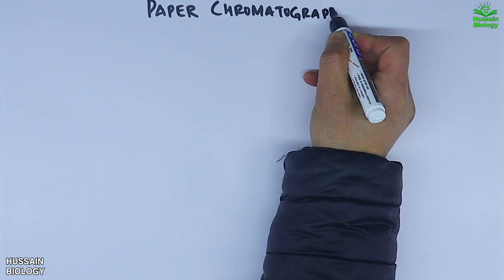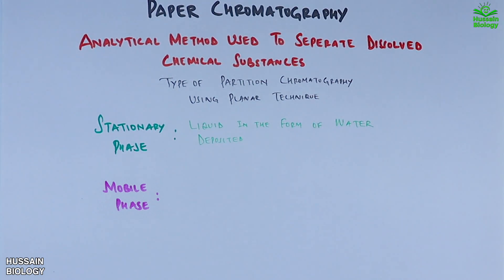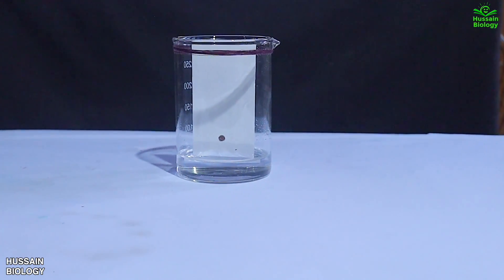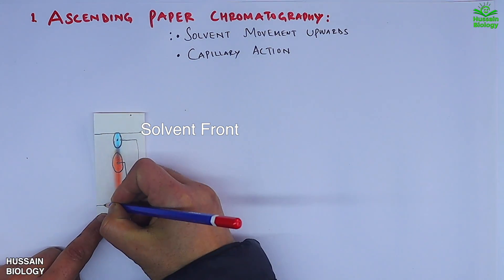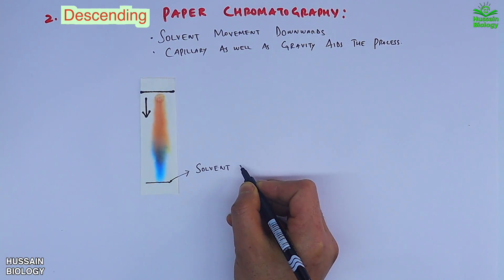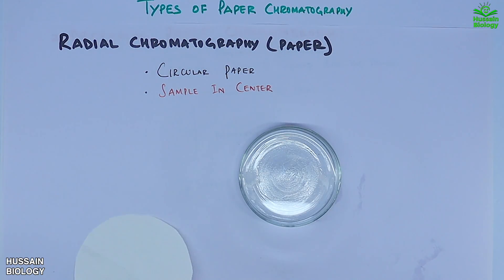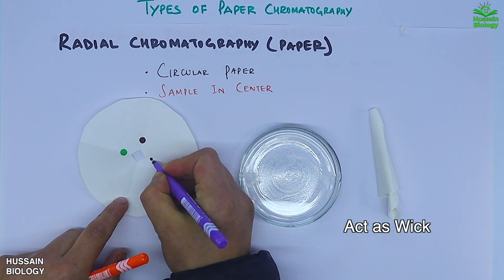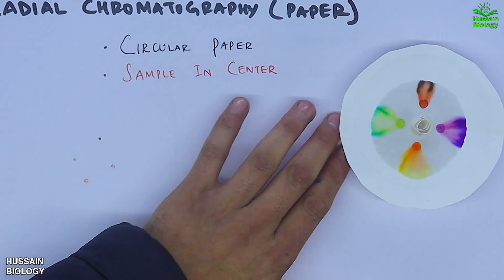Paper Chromatography and it types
Paper chromatography is an analytical method used to separate coloured chemicals or substances. It is now primarily used as a teaching tool, having been replaced in the laboratory by other chromatography methods such as thin-layer chromatography (TLC).

The setup has three components. The mobile phase is a solution that travels up the stationary phase by capillary action. The mobile phase is generally a mixture of non-polar organic solvent, while the stationary phase is polar inorganic solvent water. Here paper is used to support the stationary phase, water. Polar water molecules are held inside the void space of the cellulose network of the host paper. The difference between TLC and paper chromatography is that the stationary phase in TLC is a layer of adsorbent (usually silica gel, or aluminium oxide), and the stationary phase in paper chromatography is less absorbent paper.
The retention factor (Rƒ) may be defined as the ratio of the distance travelled by the solute to the distance travelled by the solvent. It is used in chromatography to quantify the amount of retardation of a sample in a stationary phase relative to a mobile phase.Rƒ values are usually expressed as a fraction of two decimal places.

If Rƒ value of a solution is zero, the solute remains in the stationary phase and thus it is immobile.
If Rƒ value = 1 then the solute has no affinity for the stationary phase and travels with the solvent front.
For example, if a compound travels 9.9 cm and the solvent front travels 12.7 cm, the Rƒ value = (9.9/12.7) = 0.779 or 0.78. Rƒ value depends on temperature and the solvent used in experiment, so several solvents offer several Rƒ values for the same mixture of compound. A solvent in chromatography is the liquid the paper is placed in, and the solute is the ink which is being separated.